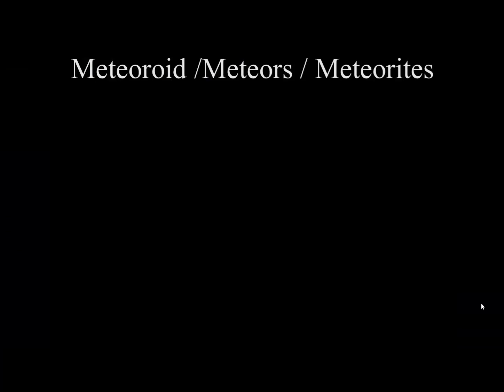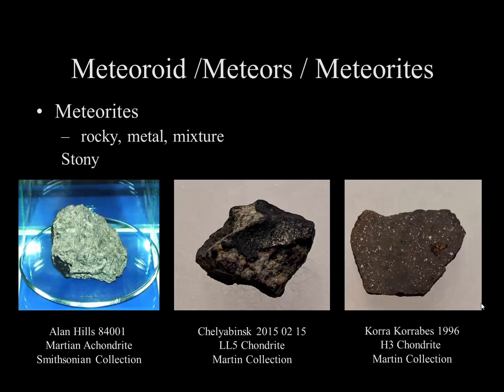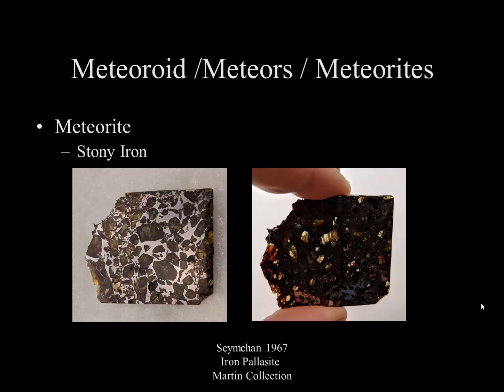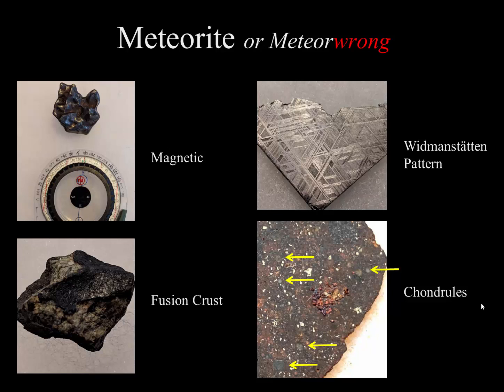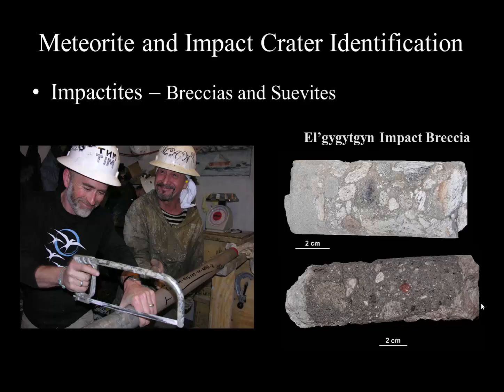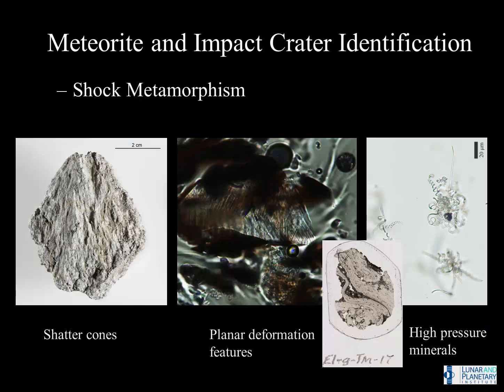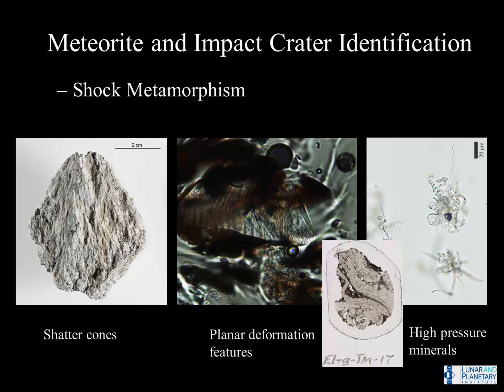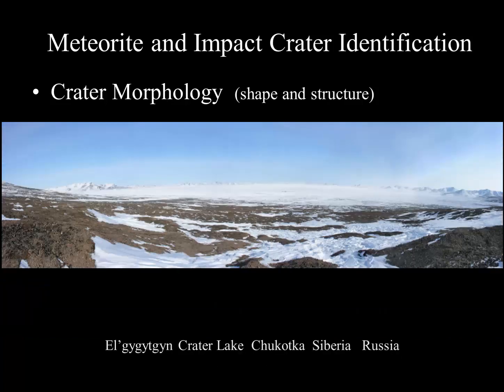TMartScience IMPACT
An introduction to meteorites and impact craters on Earth